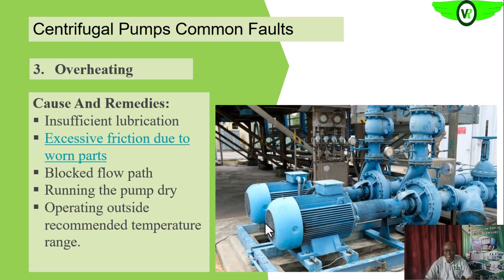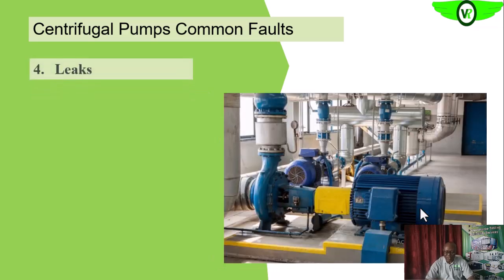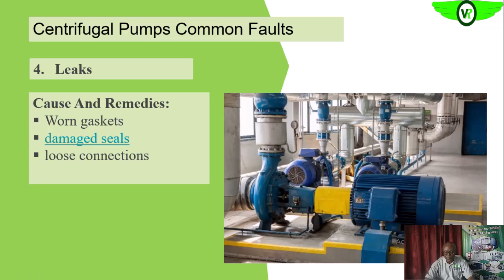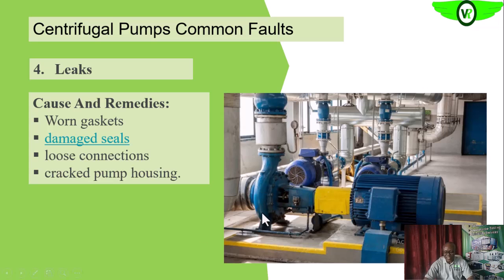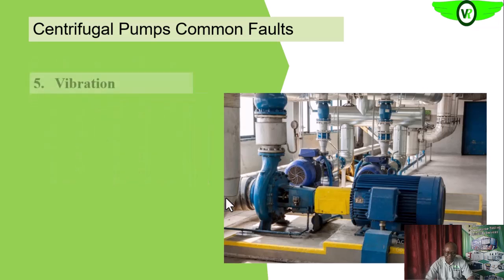PUMP TROUBLESHOOTING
Having trouble with your centrifugal or reciprocating pump? This video is for you! We'll dive into the most common pump faults and provide practical solutions to get your equipment back up and running.

Topics Covered:

Centrifugal Pump Faults:
Cavitation
Priming issues
Vibration
Seal leakage
Bearing failure

Learn How To:

Troubleshoot and diagnose pump problems
Perform basic maintenance and repairs
Prevent common pump failures
Whether you're a DIY enthusiast or a professional technician, this video will equip you with the knowledge and skills to maintain your pumps effectively. Don't let pump problems slow you down!

CONTENT
00:00 – intro
03:59 – reduced flow
04:21 – clogged impeller and remedies
05:42 – clogged suction line and remedies
06:13 – worn-out bearing and remedies
07:02 – leaking valves and solutions
08:58 – incorrect pump speed
13:29 – abnormal noise
13:45 – cavitation and remedies
16:24 – misalignment
20:54 – overheating causes and remedies
26:33 – leaks, causes and remedies
30:03 – high vibration, causes and remedies